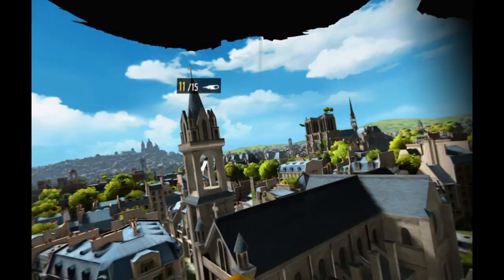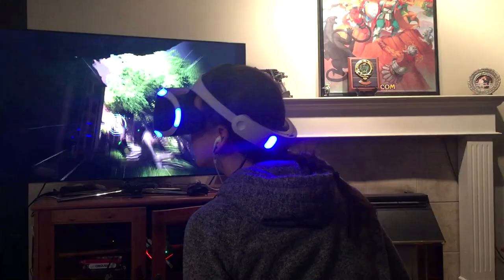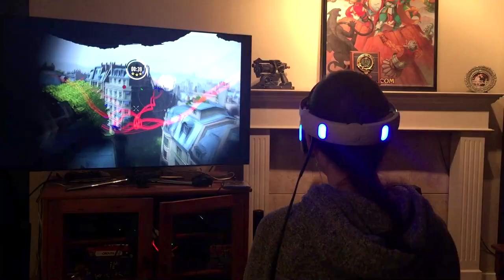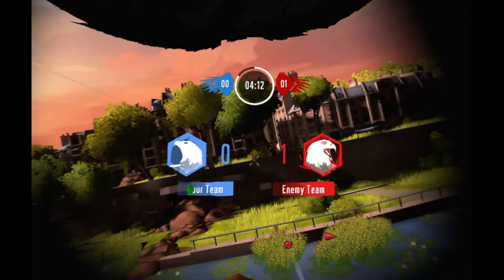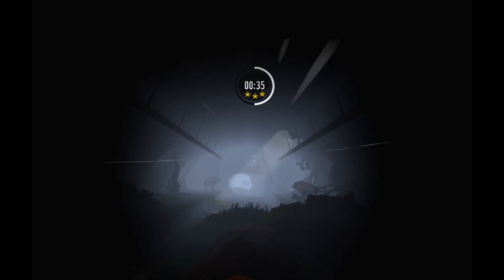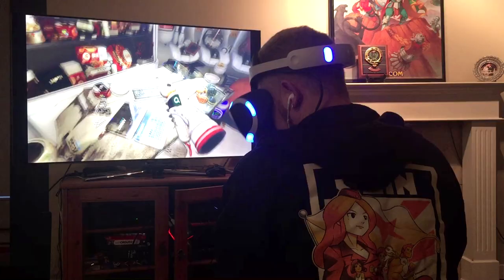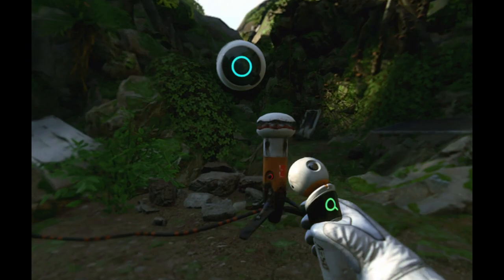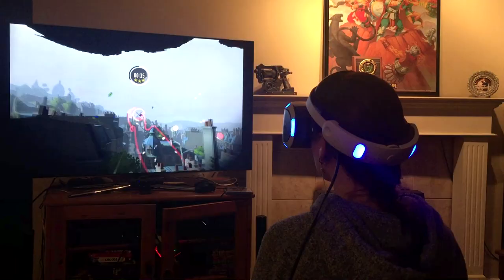EAGLE FLIGHT and ROBINSON: THE JOURNEY REVIEW - Happy Console Gamer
Ubisofts eagle Flight and Cryteks Robinson: The Journey Playstation 4 VR review

Join Johnny Millenium The Happy Console Gamer as he discusses new video game news and reviews forgotten games that not many people know about but should!